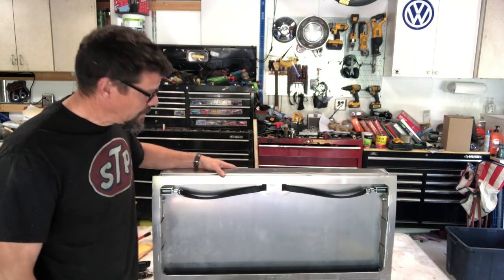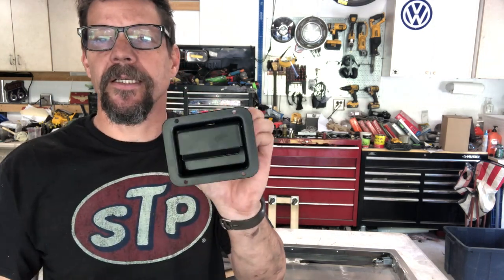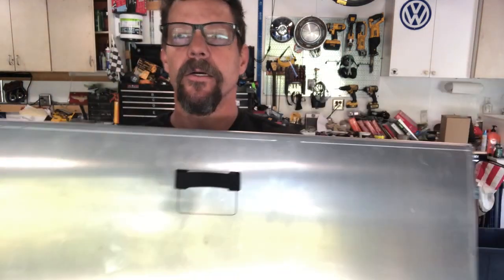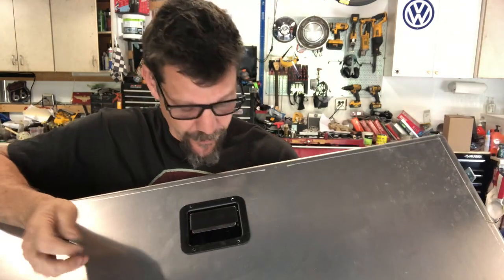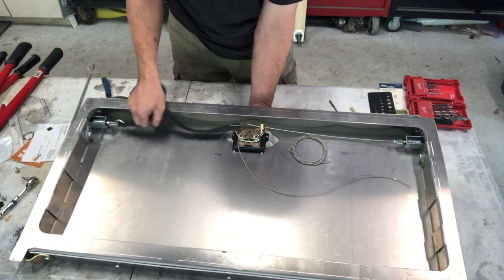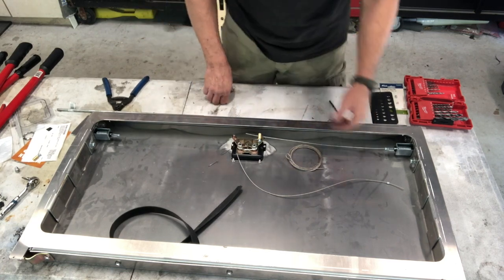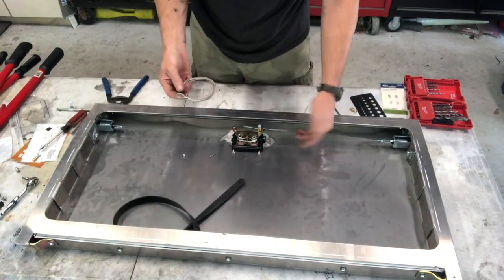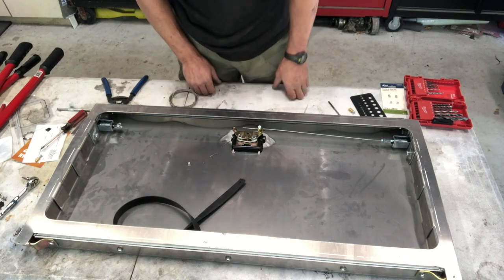Smyth beetle ute tailgate handle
This video covers a couple options for the Smyth Performance Beetle Ute kit tailgate handle. The biothane strap system that comes with the kit works but with how trick the kit looks, I wanted something a little more advanced. This Polaris Ranger 500 tailgate handle works perfect, looks great and is easy to install.

links for the parts I showed in this video
(not all these parts are needed, but I think the video will explain)
There are plenty of other sources for these items also.

tailgate handle:
quad-logic.com   SKU 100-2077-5  price went up to $21.95

MTN bike brake cables   $9.99

cable clamps/bolts:  $3 to $10
 or

hillman metric stainless button cap bolts M5-0.80 x 16
Lowes part # 884551 (two per pack, need four total)

stainless steel cable (if you don't like bike cables) $11
you will need twice as many cable clamps or some swages if you use this cable.